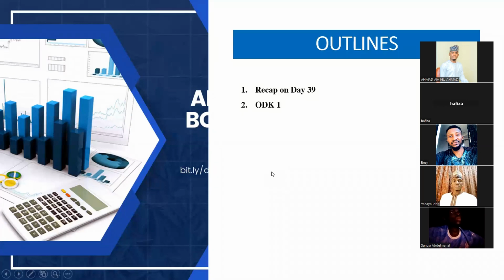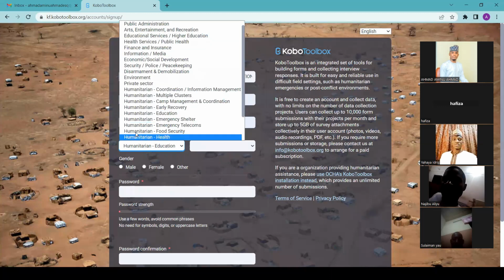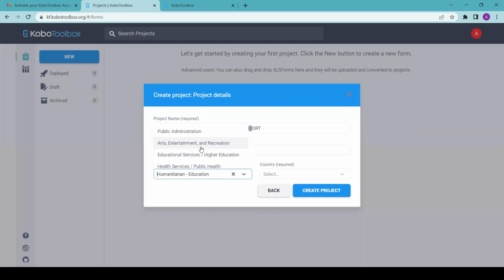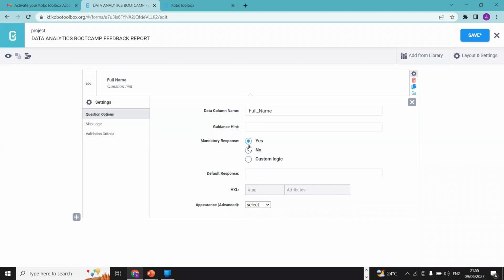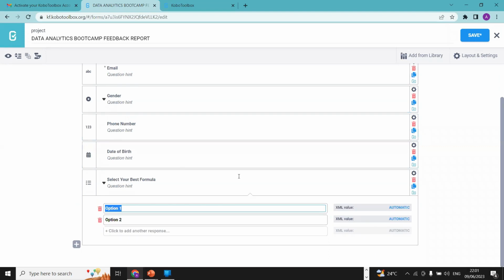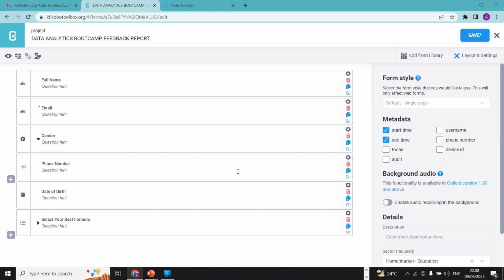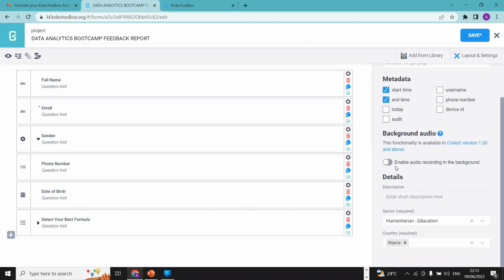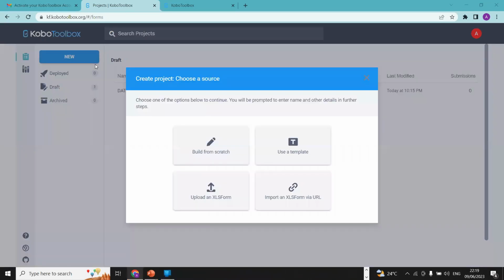DAY 40 DATA ANALYTICS BOOTCAMP 2023